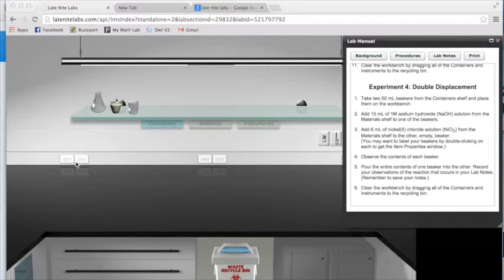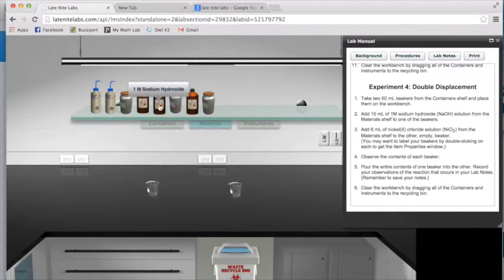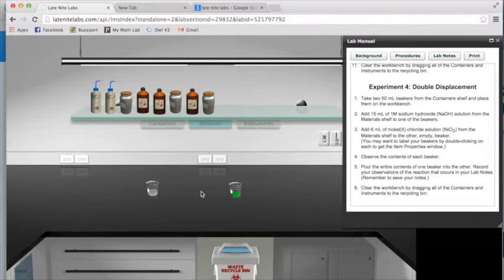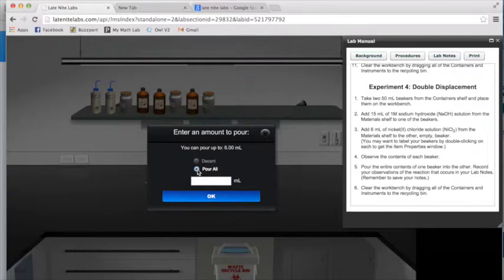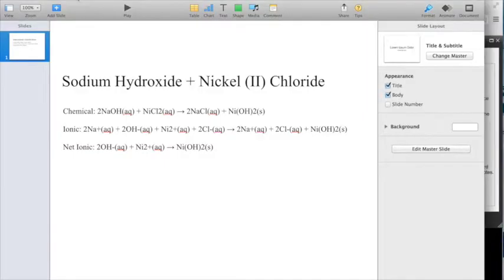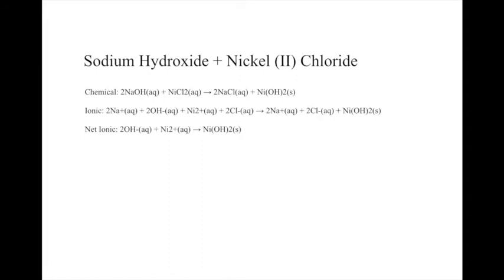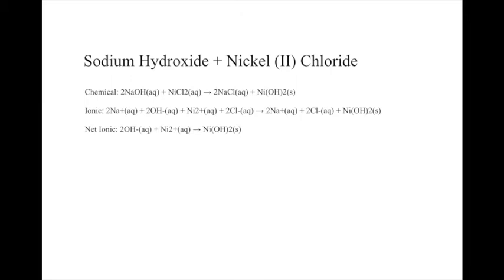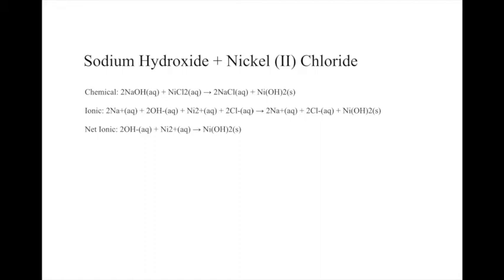David Wiens, Maxwell Trussell 2